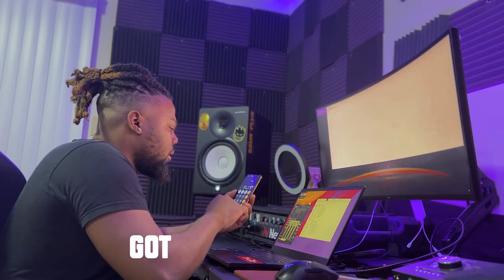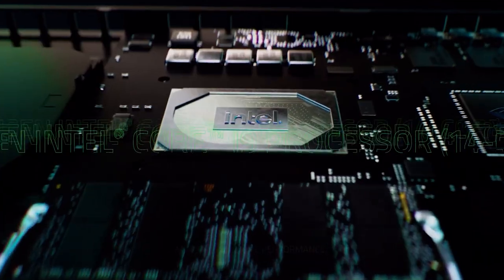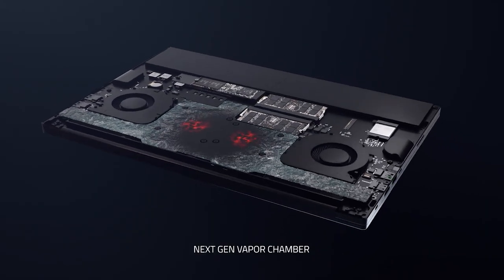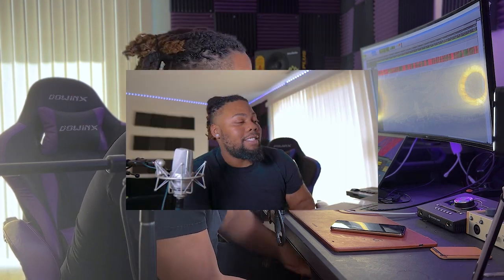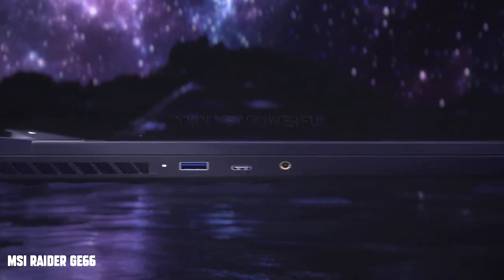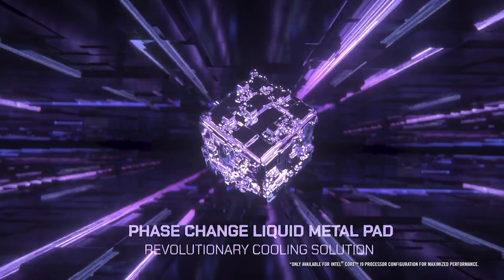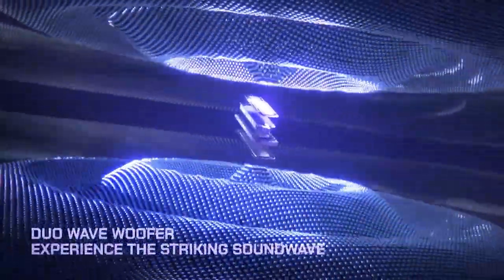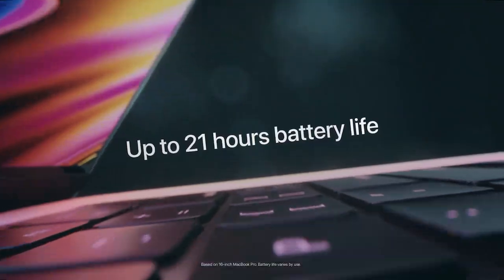Best Laptop For Music Production IN 2022 | Perfect For Home Studio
In this video, I'm going to show you the best laptops for music production in 2022. Some of these laptops are the best computer for music production, the Razer Blade, MSI Raider GE66, ASUS ROG Strix Scar 15,  apple m1 MacBook pro, and more! Some of these are the best music production laptop. If you know of any better music production laptops let me know. These music production computers are perfect for home studios. You need these laptops for music production in the daw if you are upgrading or looking for the best laptop for music production 2022 and for audio production!

30KillaBeatz Background